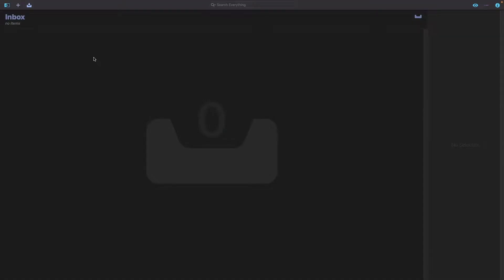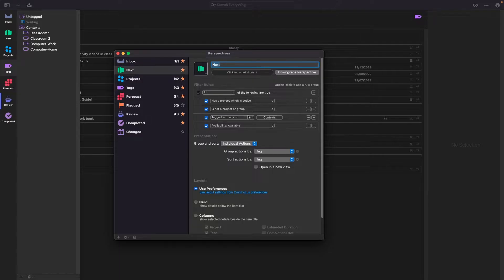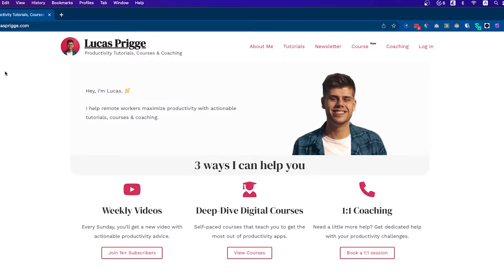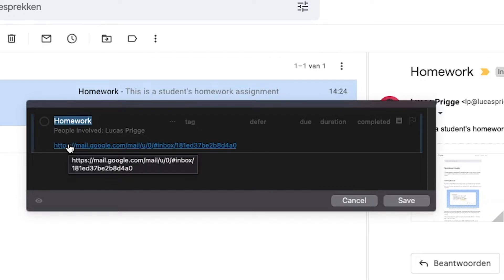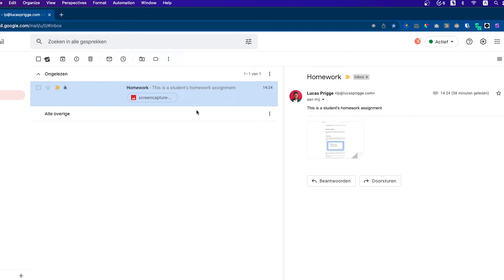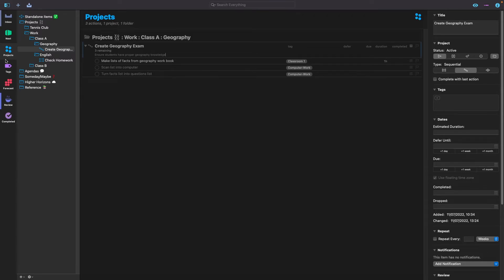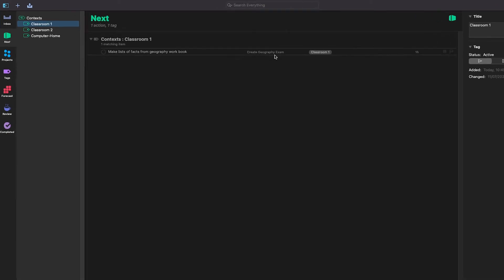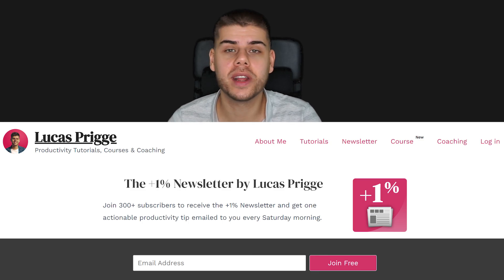How to use OMNIFOCUS for Getting Things Done (GTD) in 2022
0:00 Intro
0:39 Settings
4:02 Capture
7:54 Organize
13:14 Clarify
18:42 Reflect
20:46 Engage
23:05 Pricing
23:33 About
24:07 Conclusion